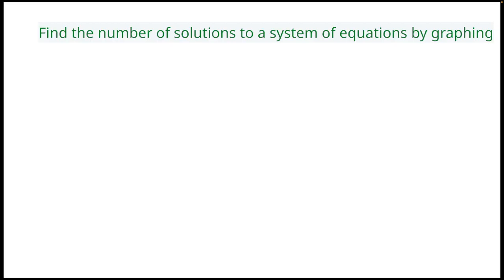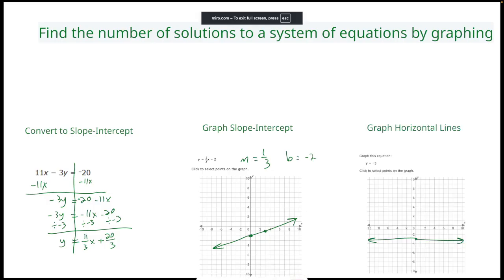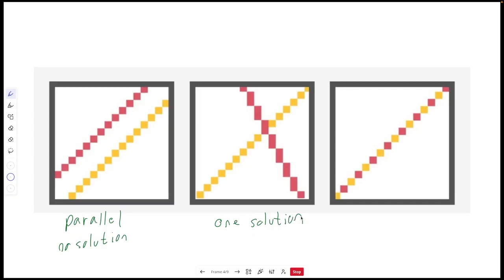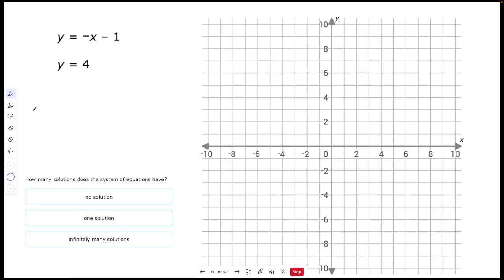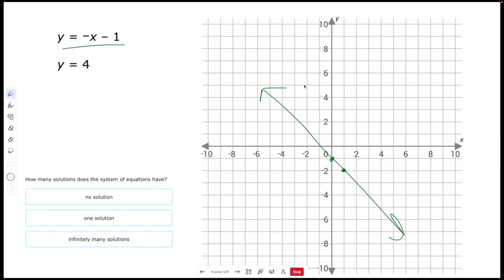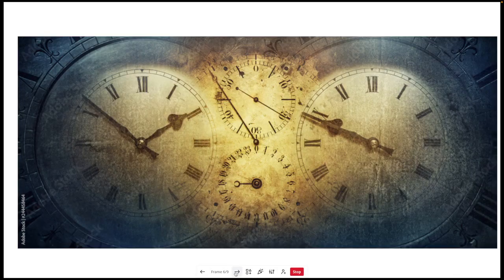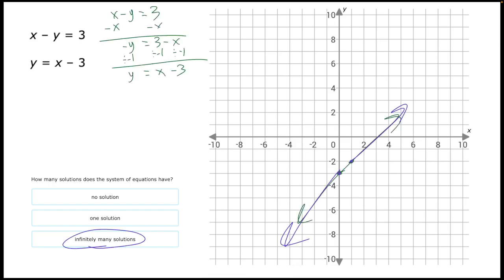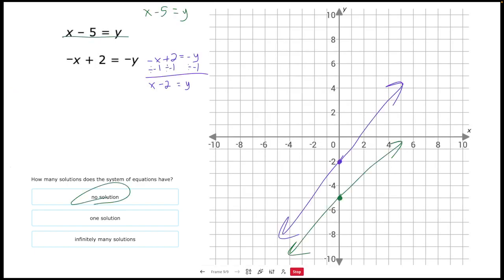Find the number of solutions to a system of equations by graphing IXL (Normal Version)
Speedrun Version: NA

IXL Title: Find the number of solutions to a system of equations by graphing
IXL Shortcut: HJW

Description: How to find the number of solutions to a system of linear equations by graphing. (No solution, infinite solutions, one solution)